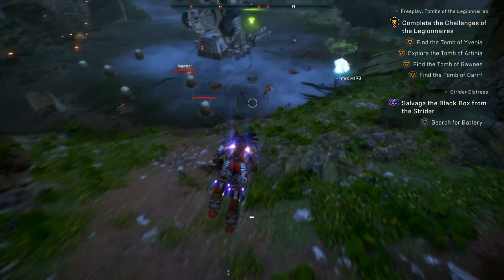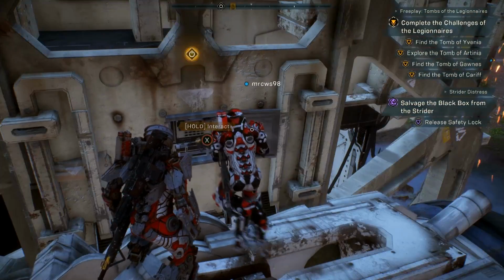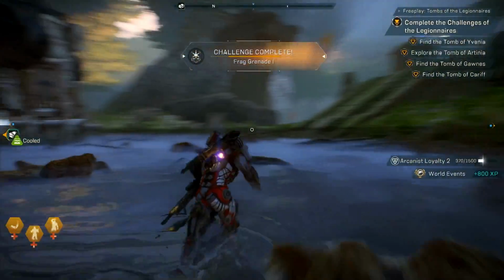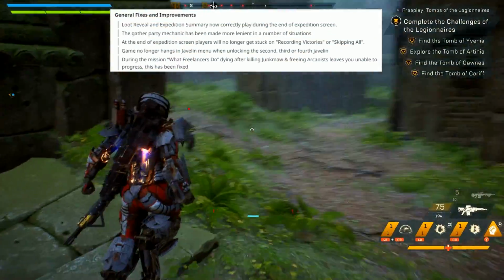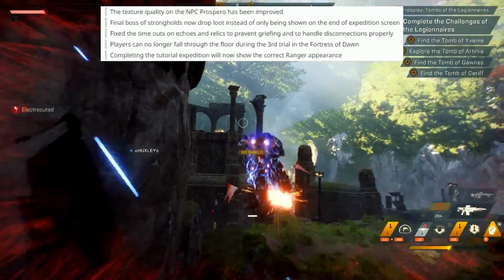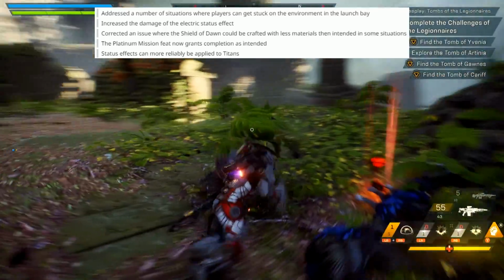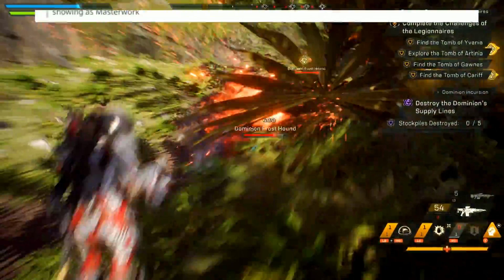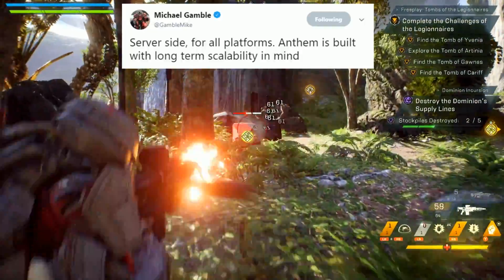Anthem - Huge Patch Reveals Javelin Changes, Weapon Updates and More!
Anthem News and Updates - Anthem is going to be receiving a day one patch which will be releasing on Feb 22nd.  Here's some of the changes coming to Colossus, Interceptor but also updates to gameplay.

►►CONTEST WINNER HAS BEEN DRAWN.  Congrats to Marcus from Sweden for winning a digital copy of Anthem!